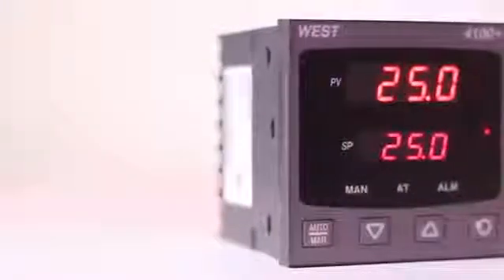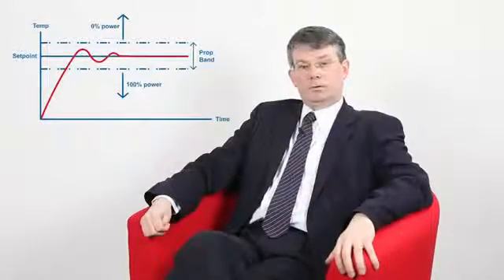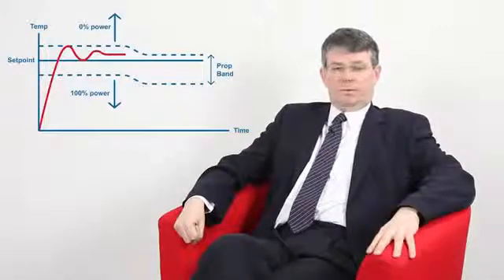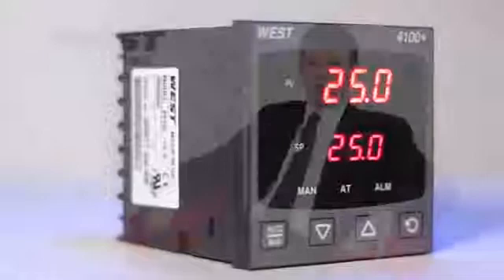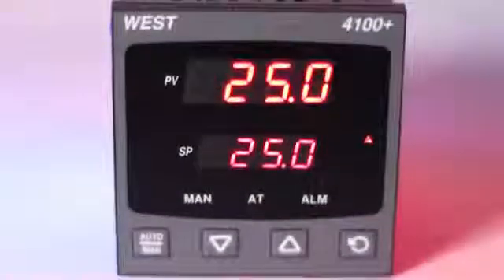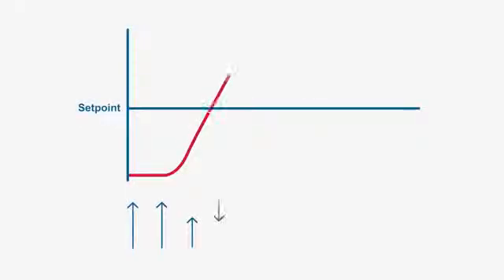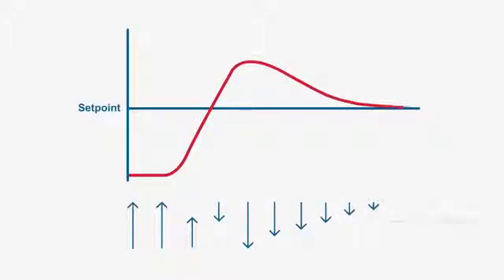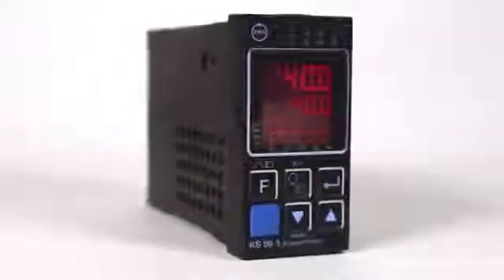Tipos de control proporcional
Explicación clara y sencilla de las opciones disponibles en el campo del Control Proporcional.

Puntos Clave:
• Cuáles son los diferentes tipos de control Proporcional disponibles?
• Qué es una acción integral y derivada?
• Por qué no usar el PID siempre?
• Hay que pagar más por los beneficios del PID?